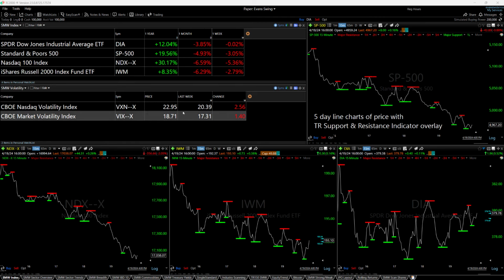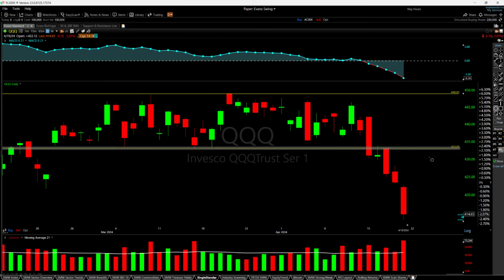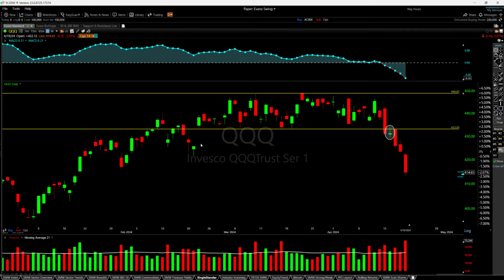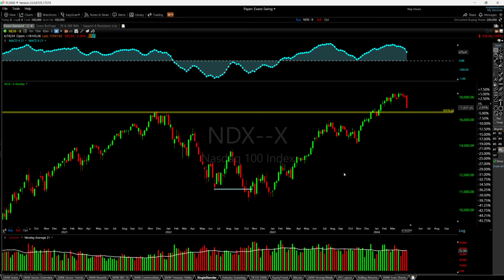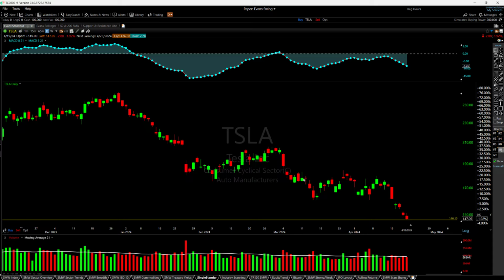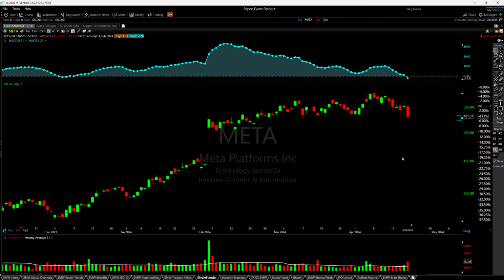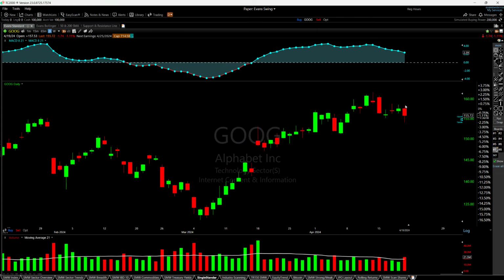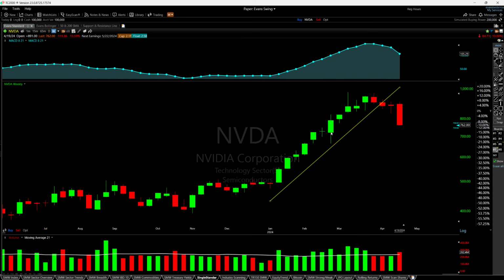Nasdaq 100 breakdown and upcoming TSLA META MSFT GOOG earnings - Stock Market Analysis for 4/21/24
If you enjoyed this video, be sure to join our free email newsletter to receive even more stock market updates every single weekend

We hope the latest episode of Stock Market Weekly helped break down the most important trends, price action, and noteworthy moves across financial markets to prepare you for the trading week ahead.

Nasdaq breakdown underway
Semiconductors lead lower
A look at company earnings next week

MARKETS REVIEWED
SPX - S&P500
QQQ - Nasdaq
IWM - Russell 2000
IBIT - Bitcoin
TLT - 20+ Year Treasuries
USO - Oil
GLD - Gold
SLV - Silver

INDICATORS DISCUSSED
VIX - Volatility